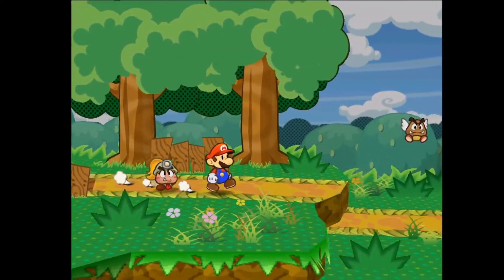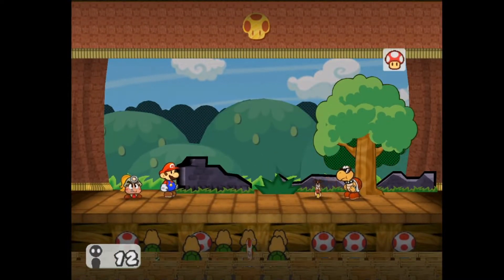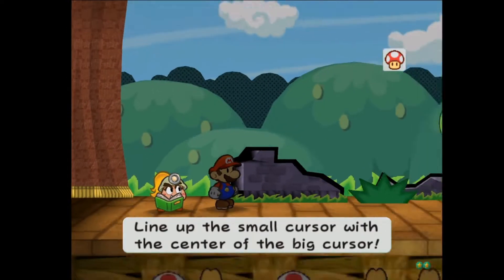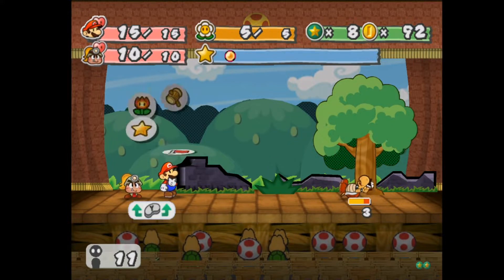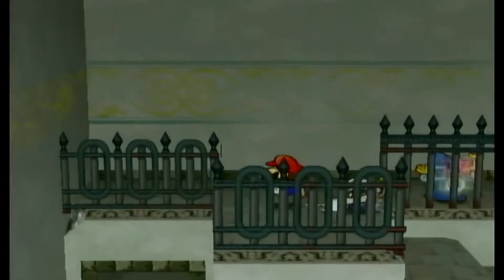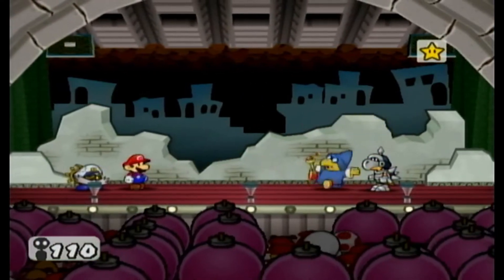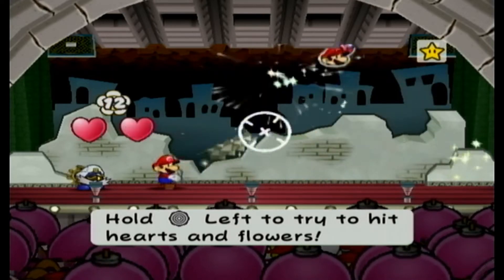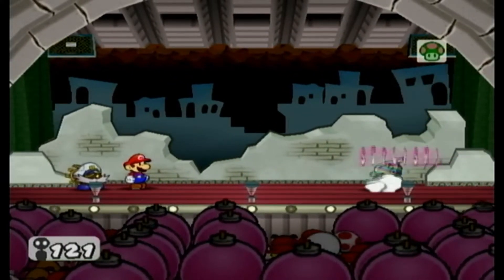How I'd Improve Paper Mario: The Thousand-Year Door